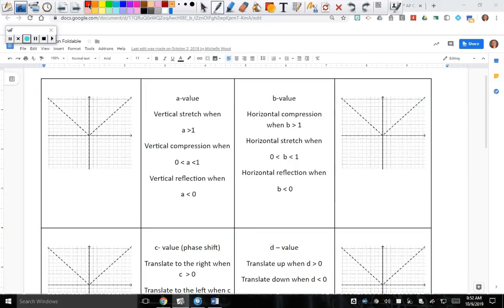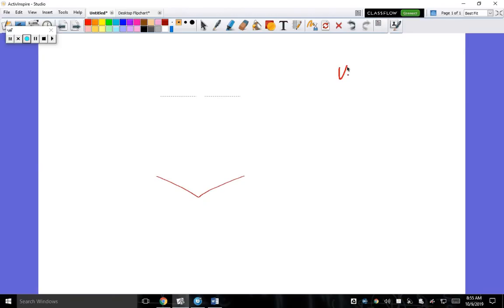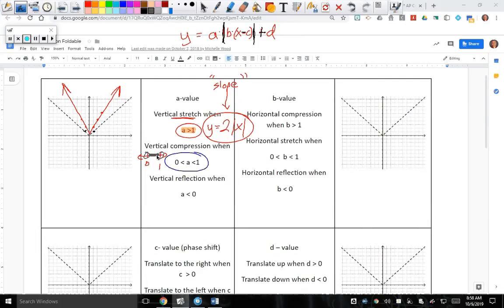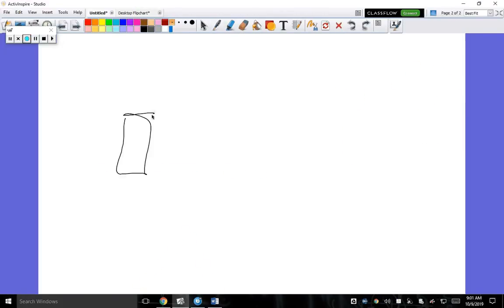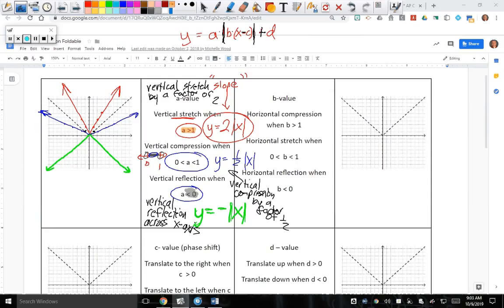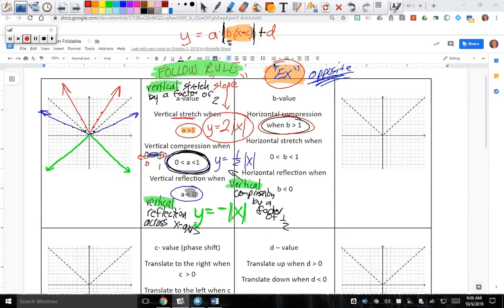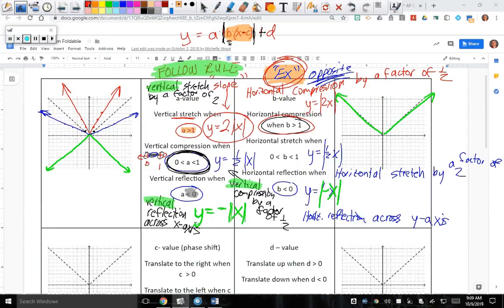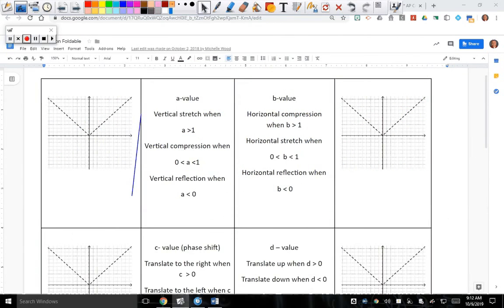Algebra 2 | Unit 3 - Absolute Value Functions (Day 2a)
Absolute Value Functions (Day 2a)